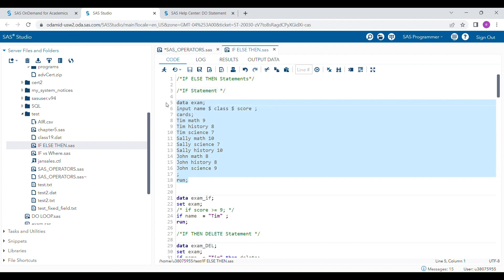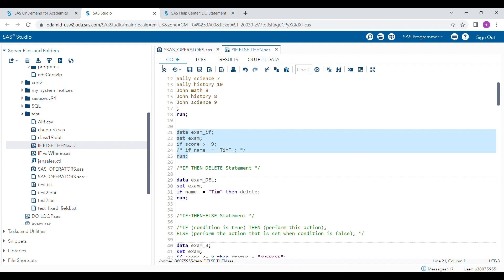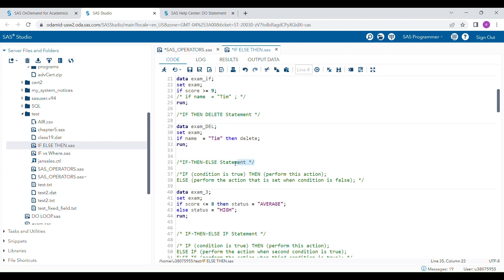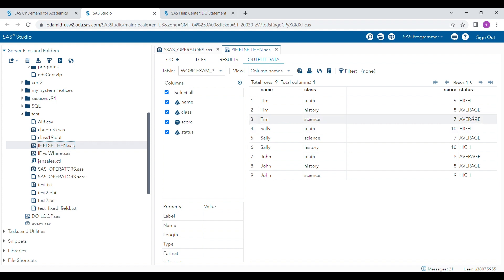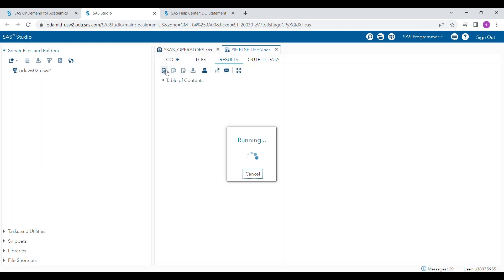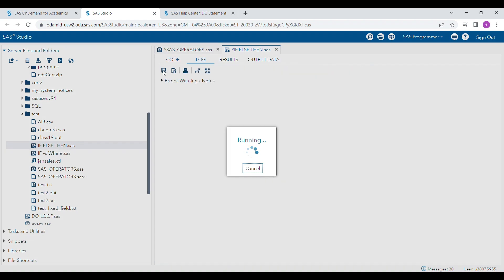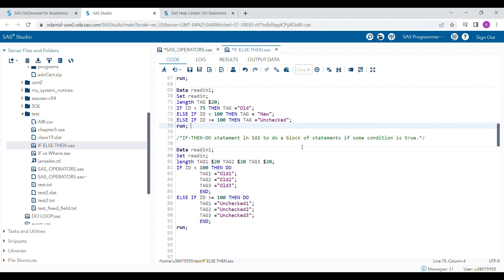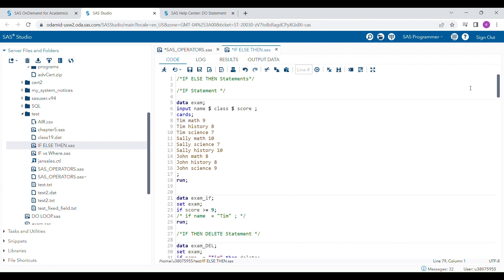SAS: IF-THEN/ELSE Statement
IF Statement
IF-THEN DELETE Statement
IF-THEN-ELSE Statement
IF-THEN-ELSE IF Statement
IF-THEN-DO Statement